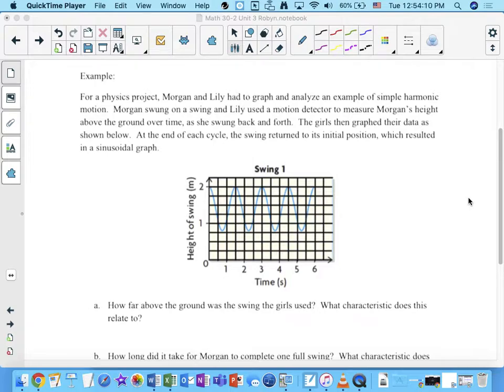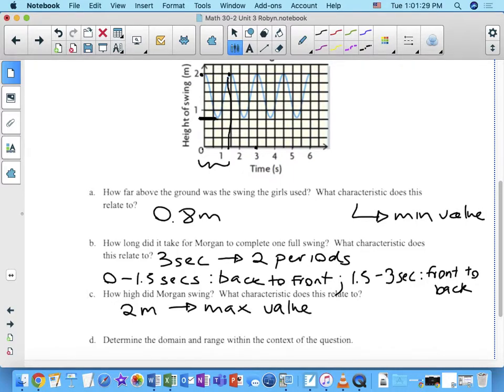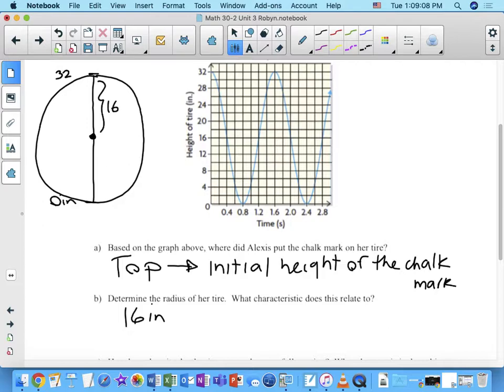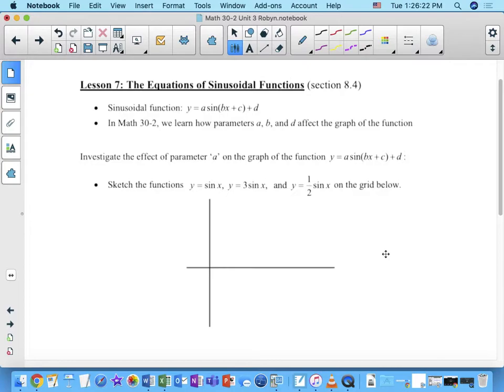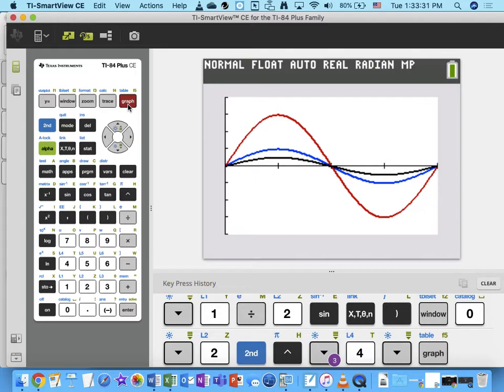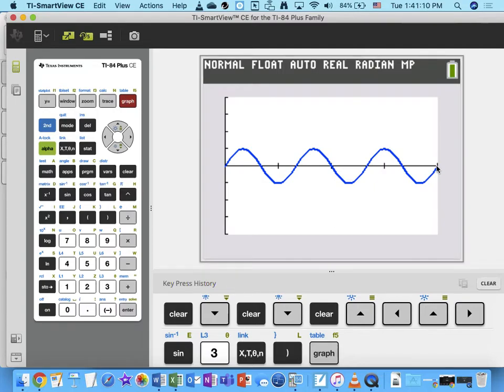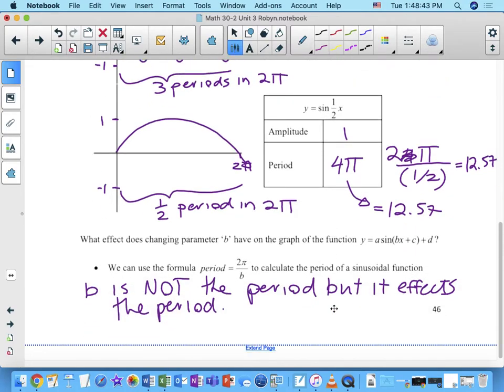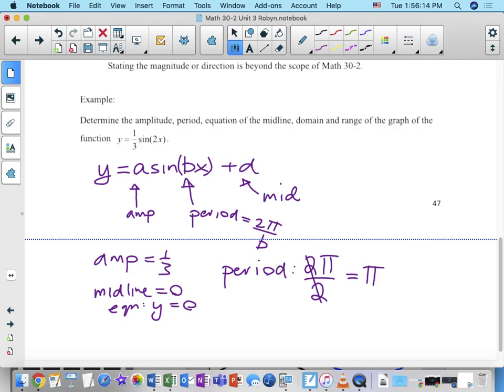Math 30 2 Equation of Sin function (Nov 24)